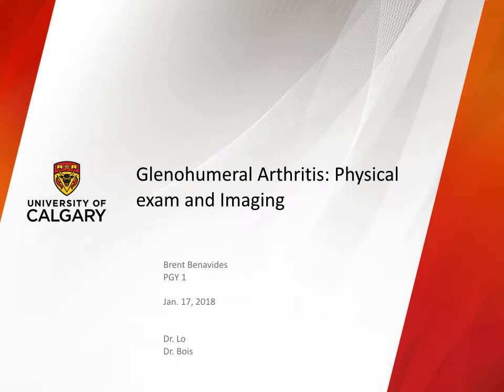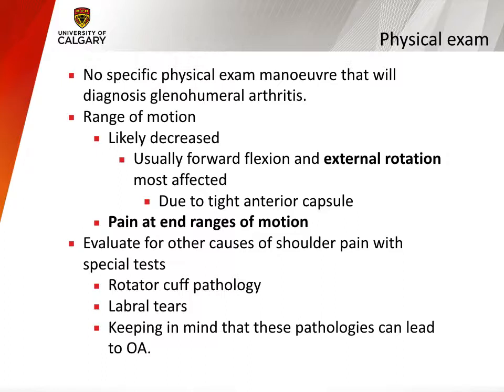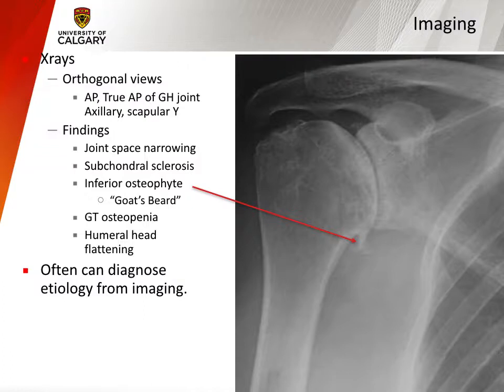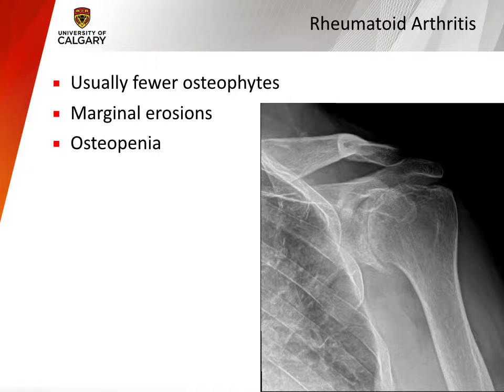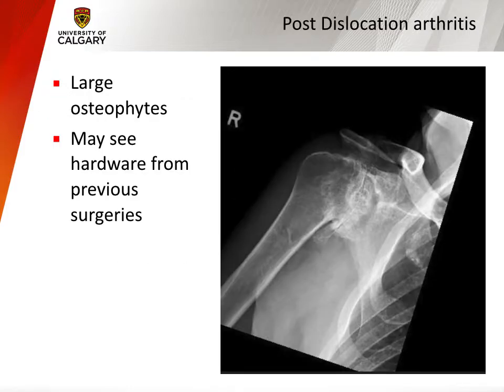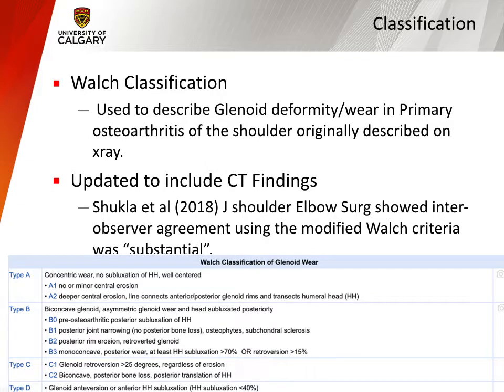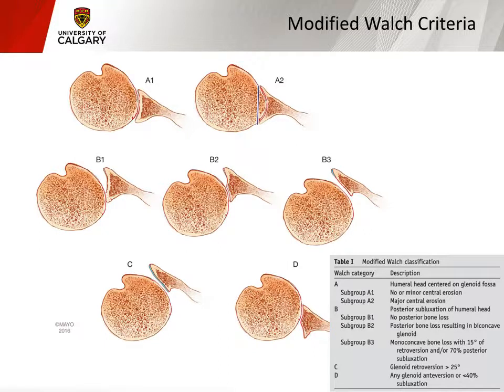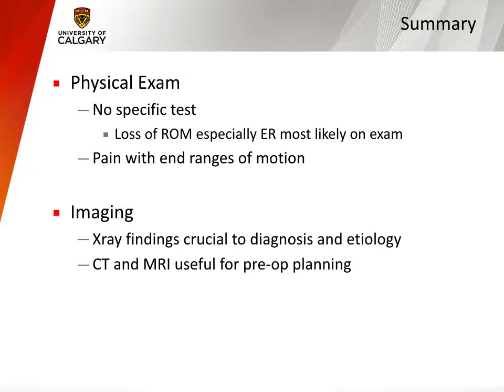Physical Exam and Imaging modalities in glenohumeral Arthritis